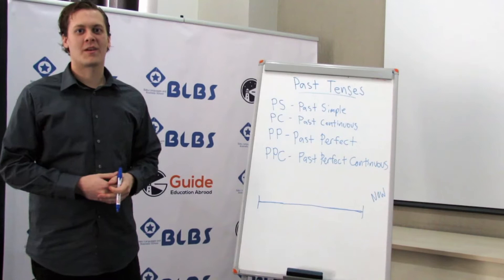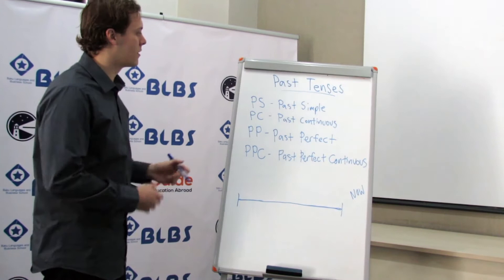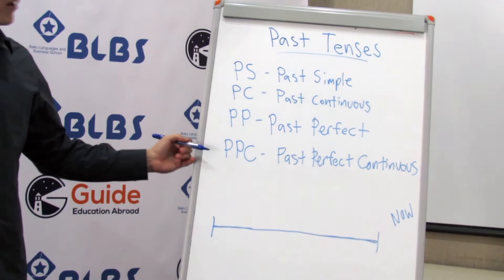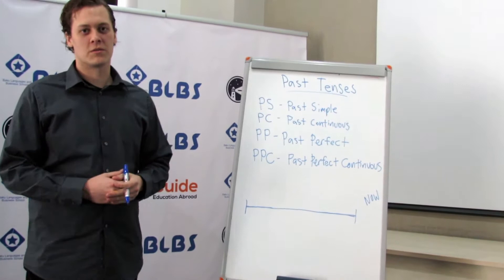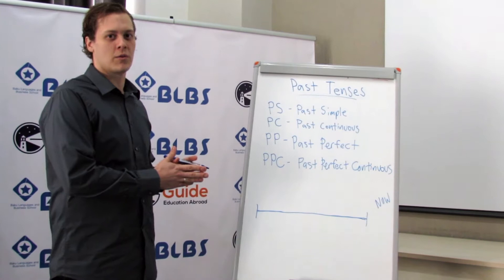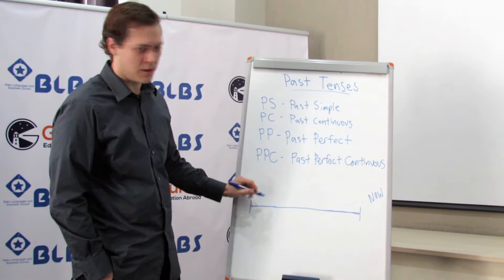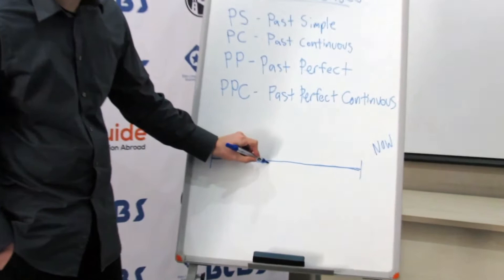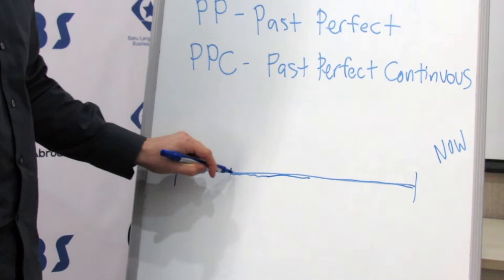Steven Fowler explains "How to use proper tenses for telling our story?"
A native speaker Steven Fowler talks about using proper tenses of the verb while telling a story.

Baku Languages and Business School.